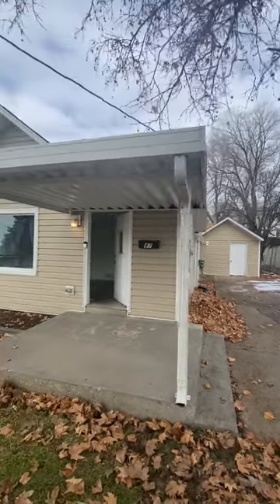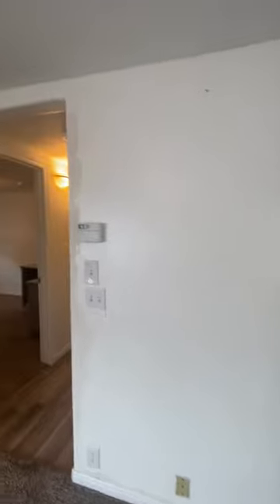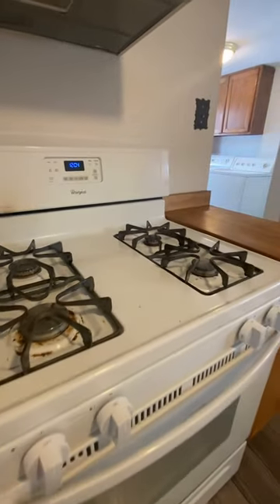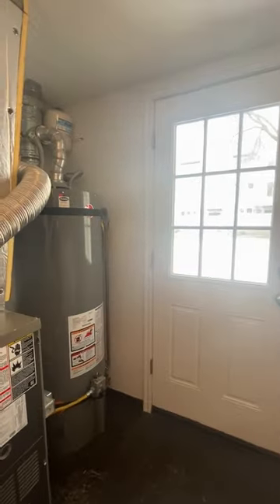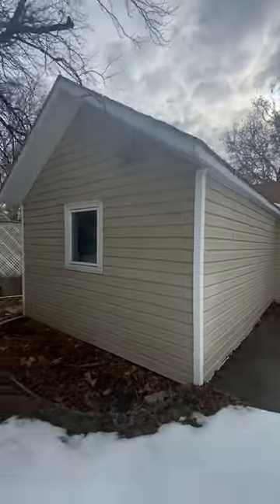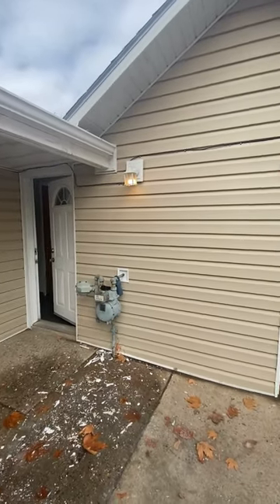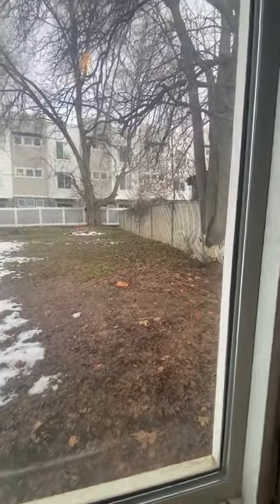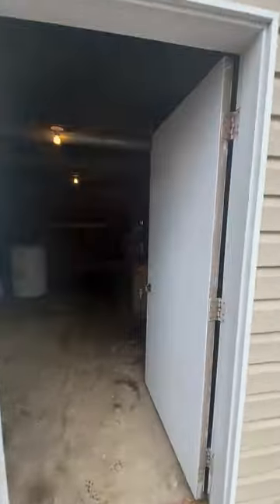87 E 100 N, Clearfield UTAH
This home is small but mighty. Come see this great property with its wonderful park like yard and ample storage. This 2 bedroom 1 bath home is perfect for the person who is looking for a home without the added expense of an HOA.